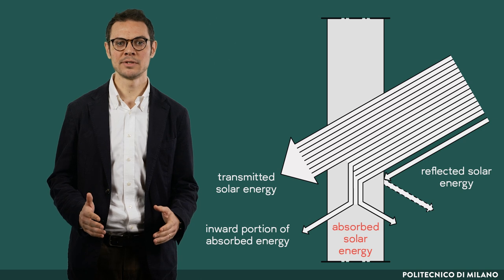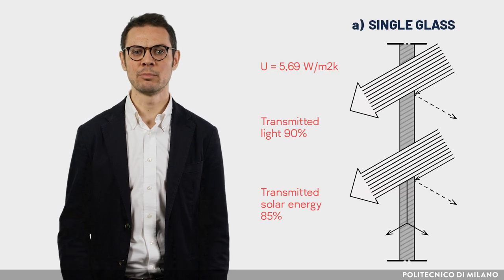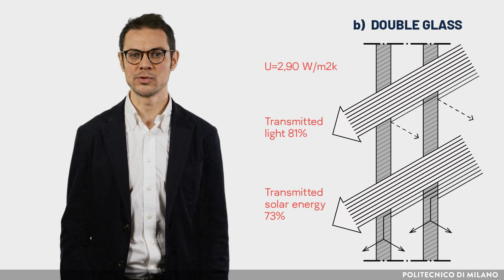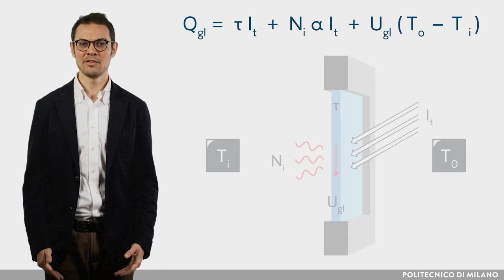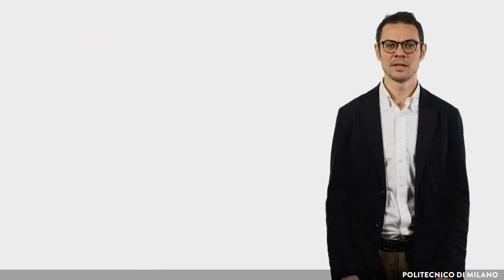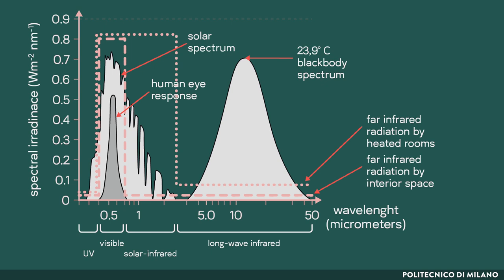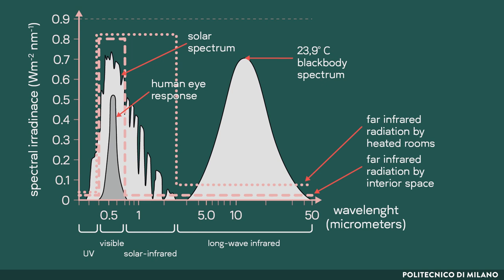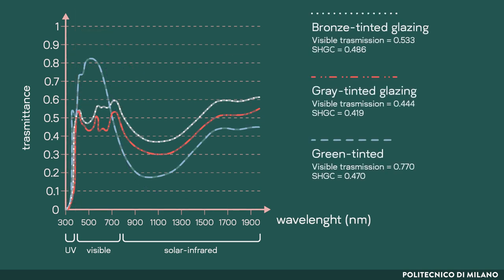Sun, light and glazing (Fabrizio Leonforte)